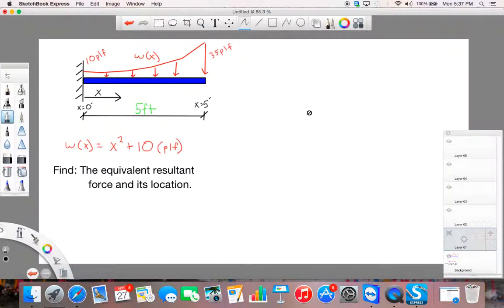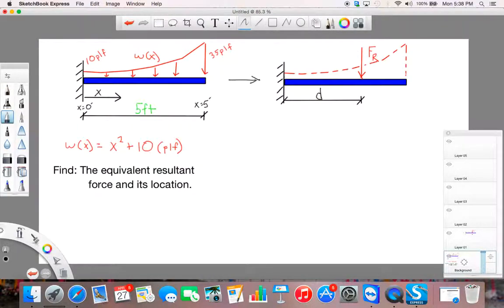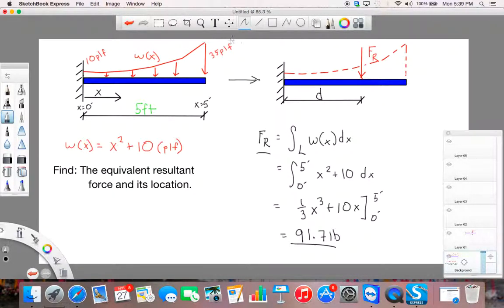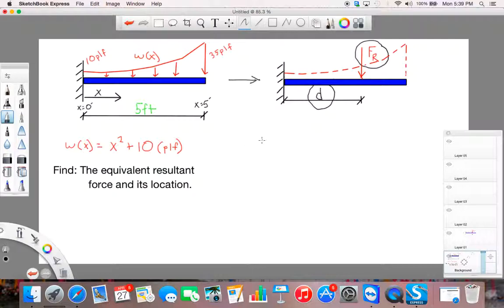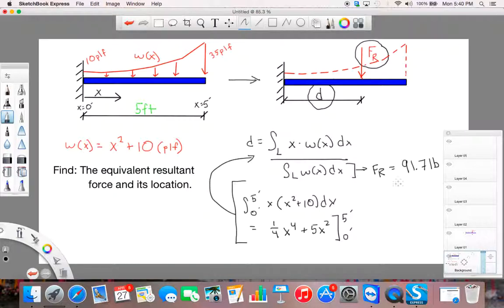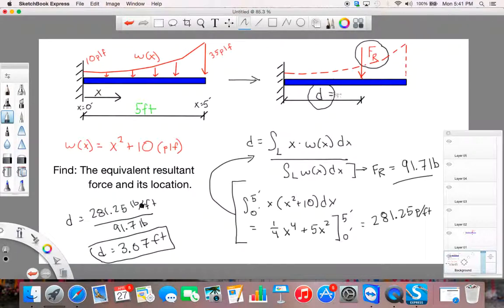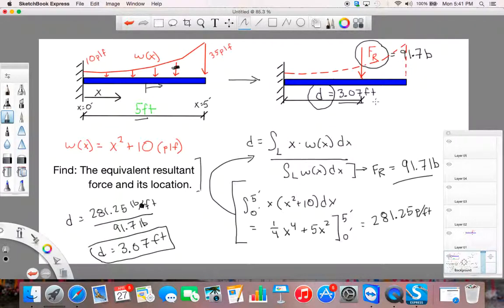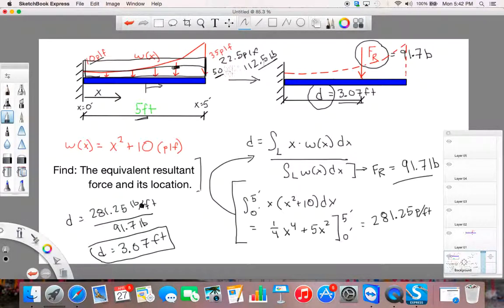Distributed Load Sample Problem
A numeric problem that asks us to determine a force resultant from a distributed load.